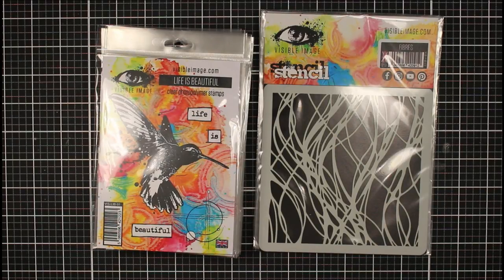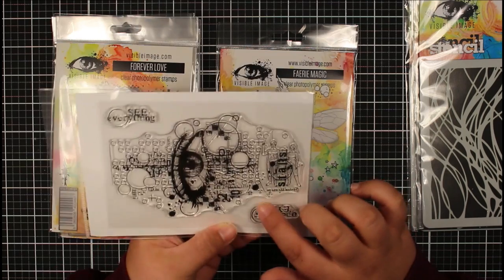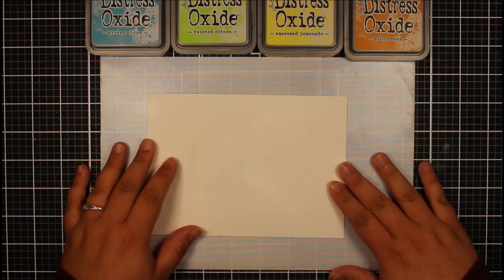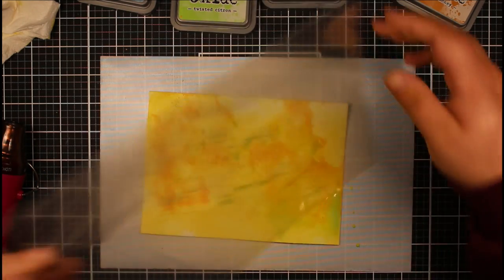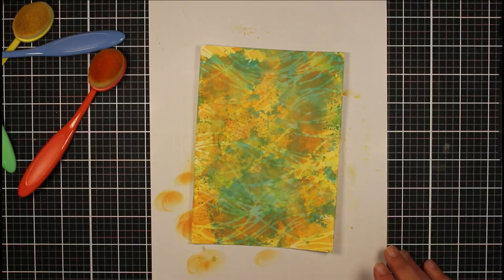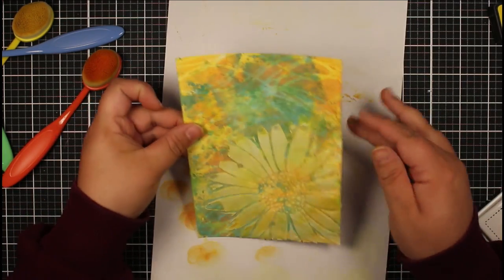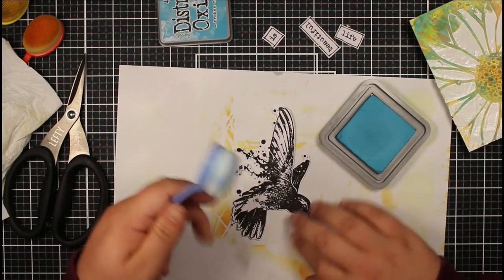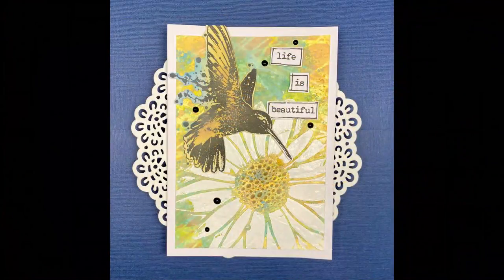Visible Image Prize Haul // Mixed Media With Stamps & Stencils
I am creating a card using some new stamps and stencils by Visible Image. This is part of the prizes from the Card Maker Of The Year competition.

PRODUCT LIST

By simply using these links, you will be supporting me and my channel and will allow me to continue creating this content.

EQUIPMENT & SOFTWARE